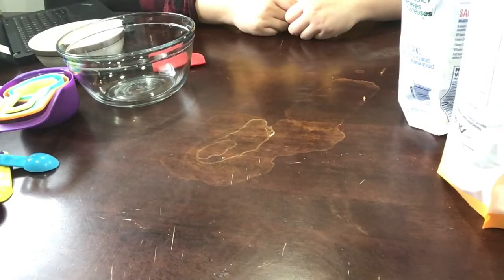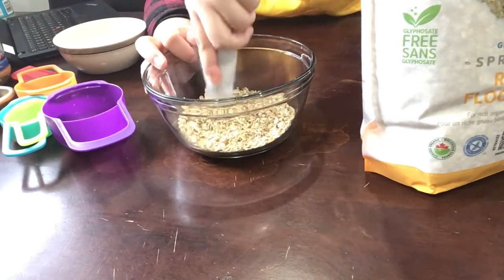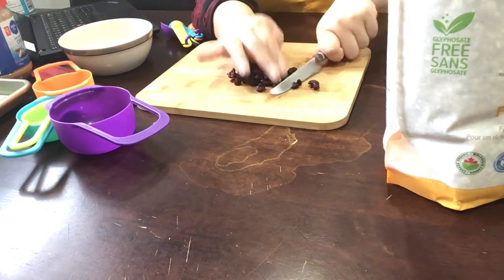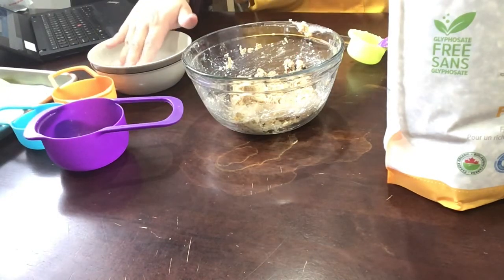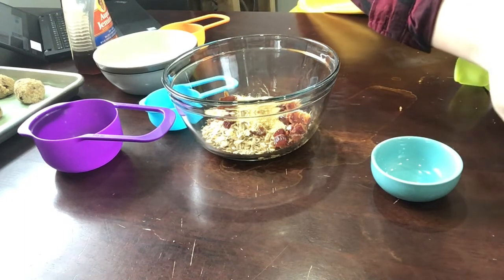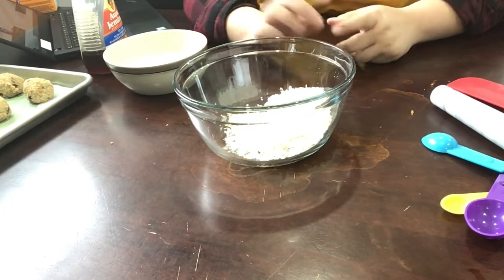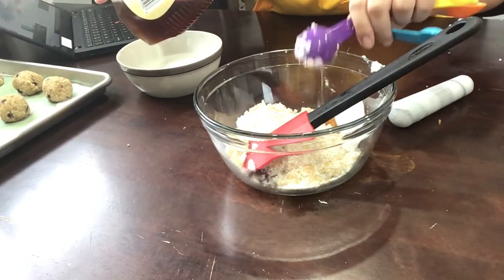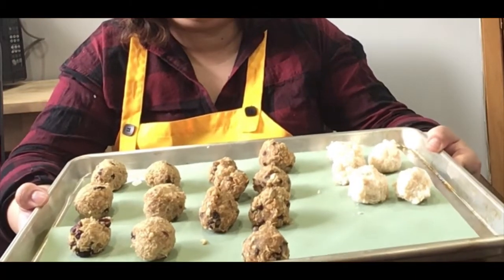Cook with Caregiver and Me No Bake Bites 3 Ways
Today's video was created by Kim and filmed at Second Street.

Today we are going to be looking at some super easy no bake bite recipes you and your little one can make together. There are great to freeze and make wonderful on-the-go snacks.